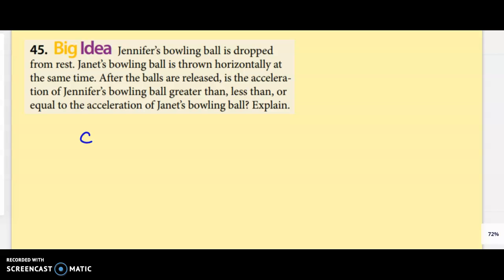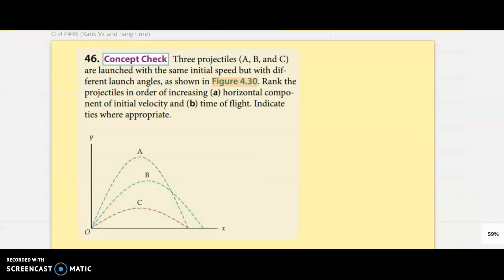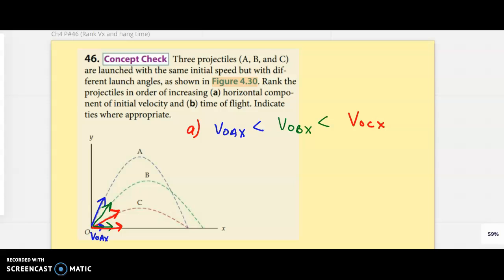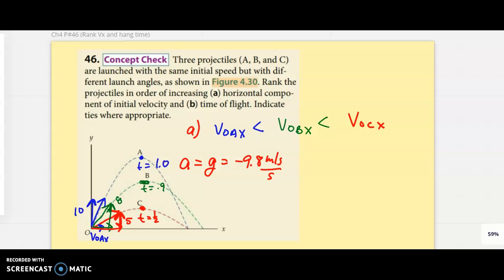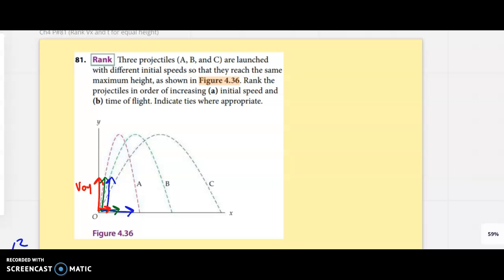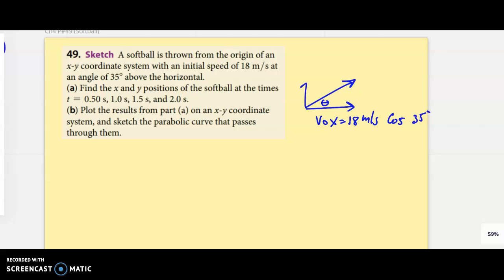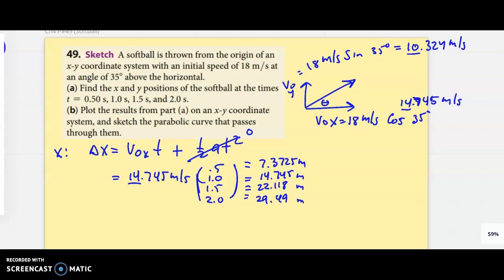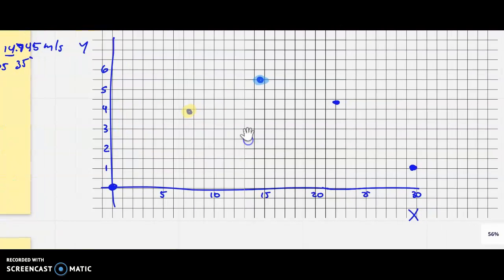Projectile Motion PS 1 Homework Recitation